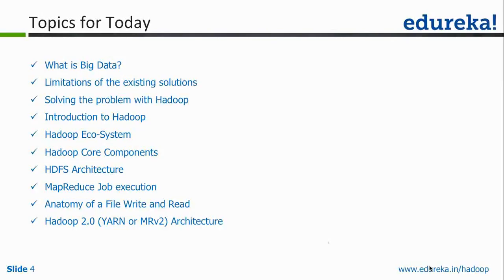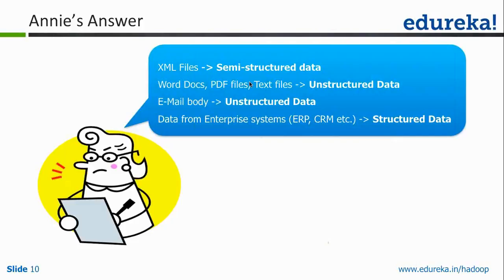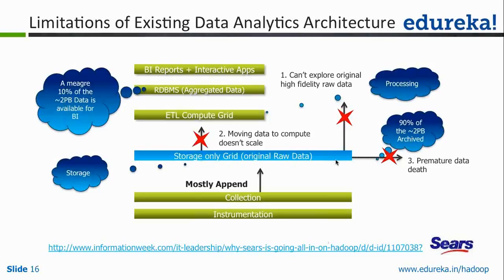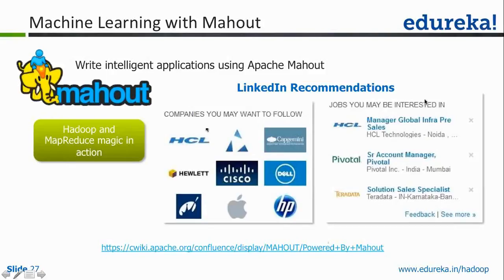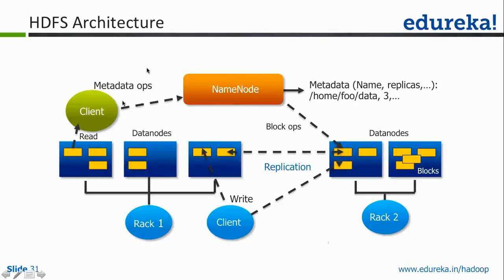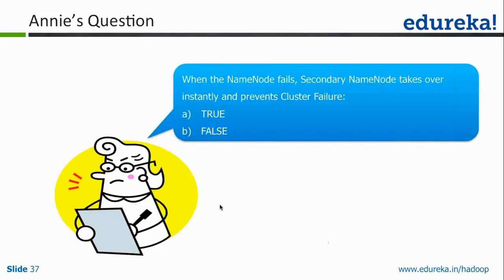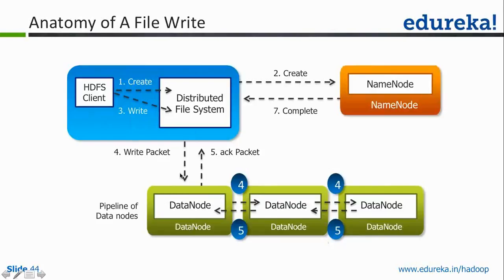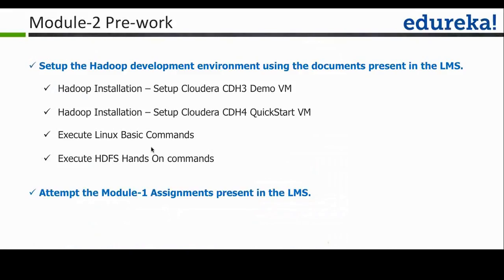02 Big Data and Hadoop 2 Hadoop Tutorial 2 Big Data Tutorial 2 Hadoop Tutorial for Beginners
Big Data Hadoop videos by edureka Big Data Hadoop videos by edureka